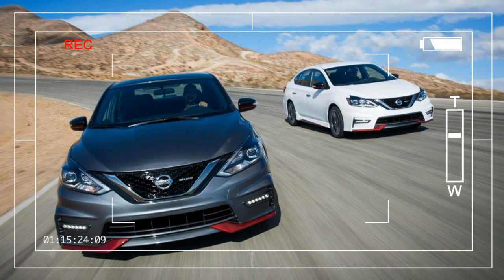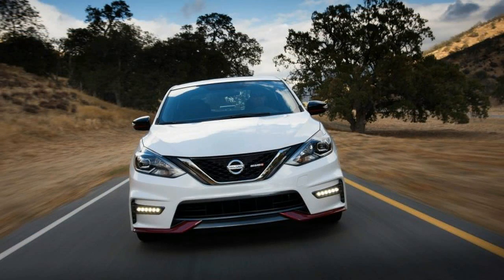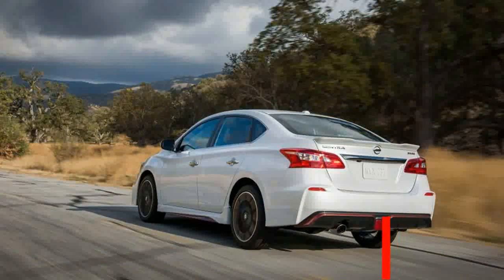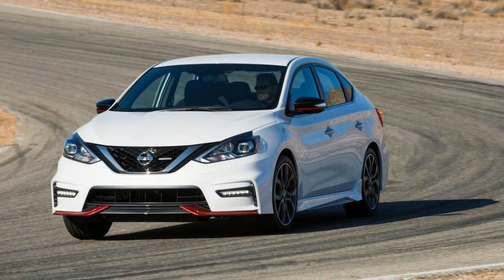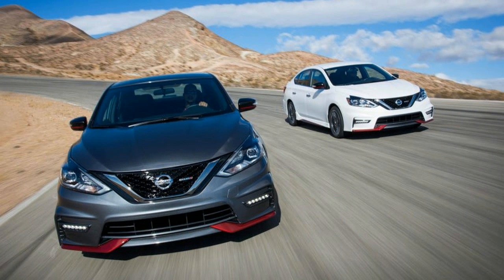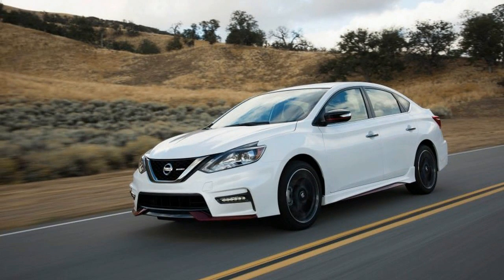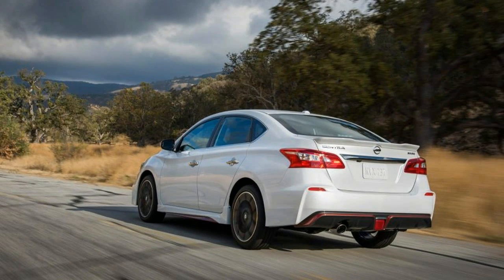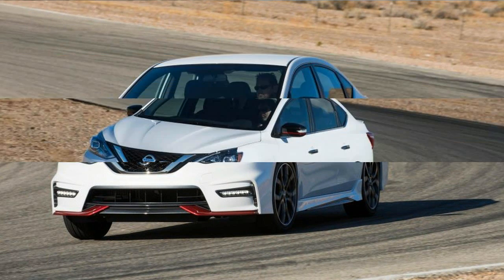MUST WATCH 2017 Nissan Sentra NISMO Price and News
MUST WATCH 2017 Nissan Sentra NISMO Price and News -Every generation of the Nissan Sentra since the early 1990s has sprouted a sporty variant. Most of these hotted-up small cars have worn the SE-R badge, a name that earned a fair share of credibility after the B13-generation Sentra SE-R captured enthusiasts’ hearts (and appeared more than once on C/D’s 10Best Cars list) thanks to its high fun-per-dollar ratio.

2017 Nissan Sentra NISMO $25,000

Popular Post !